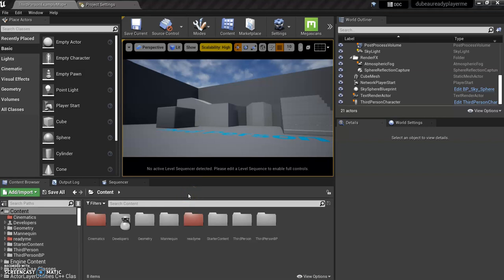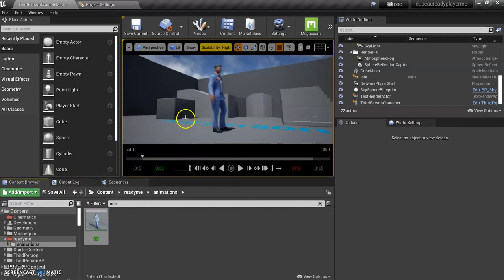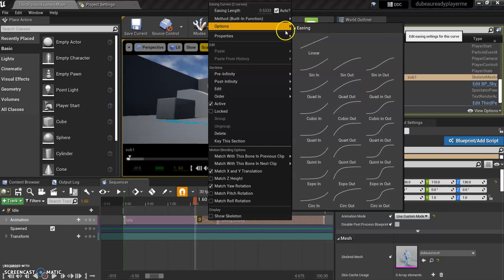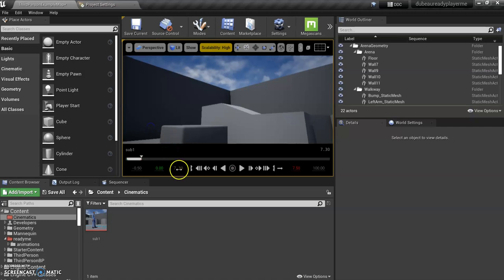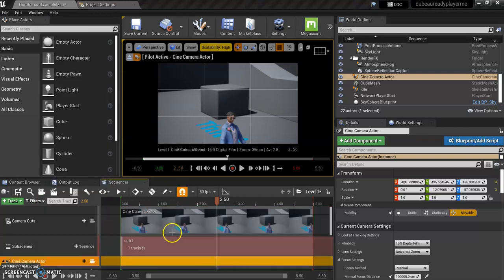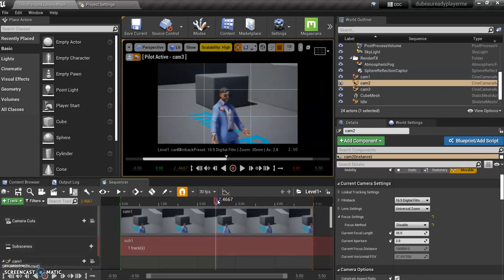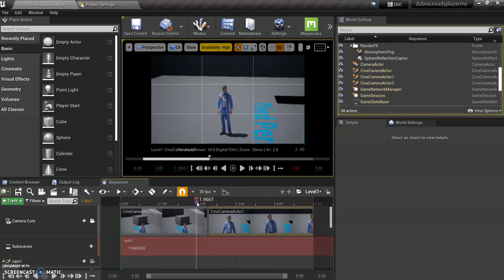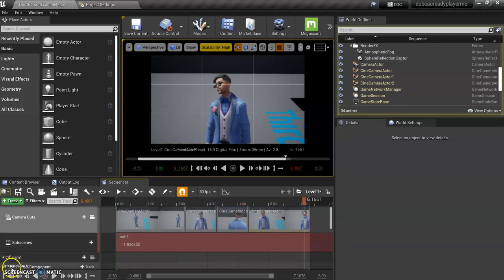Virtual Production with Unreal 2022-How to create subscenes and swap between Cameras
Using Readyplayer.me character and animations from mixamo, i show you how to create a subscene in Unreal and create 3 camera tracks on one Camera Cut